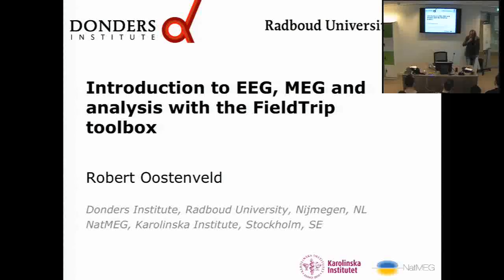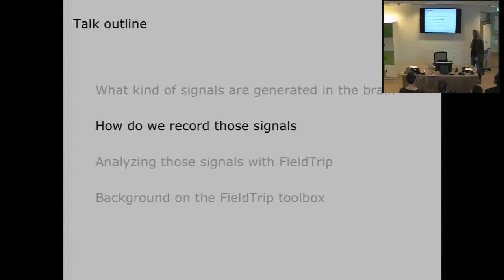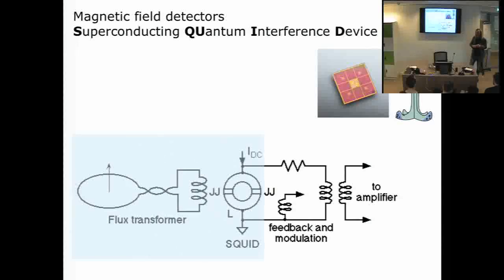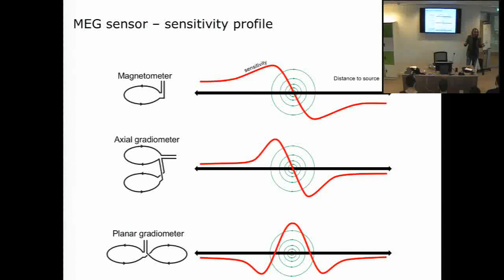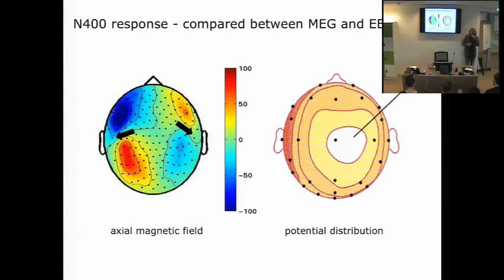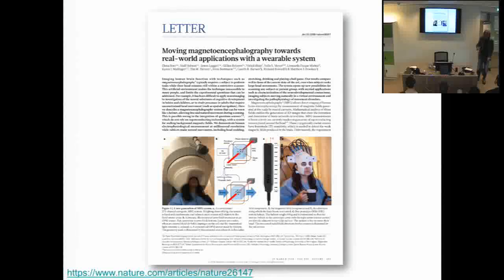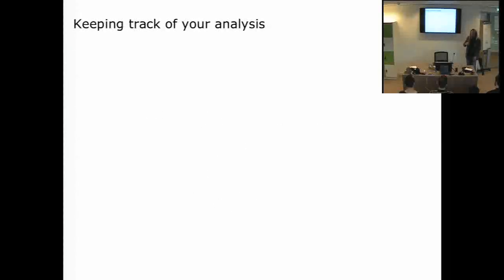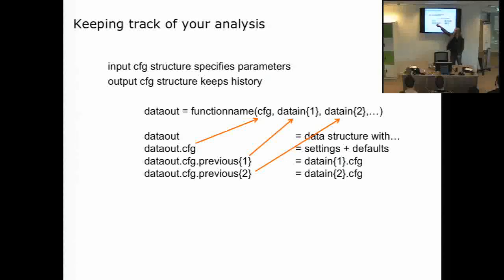Introduction to EEG, MEG and analysis with the FieldTrip toolbox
Presentation by Robert Oostenveld for the Toolkit Course at the Donders Institute.